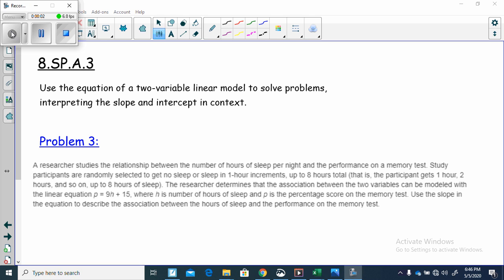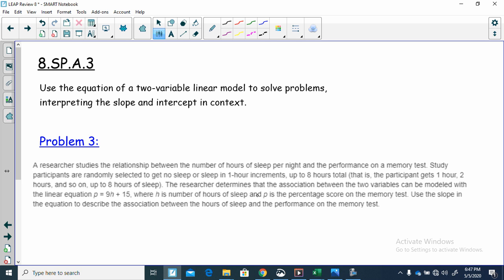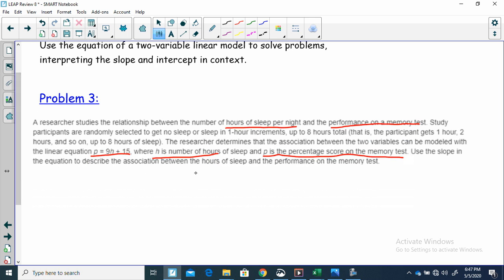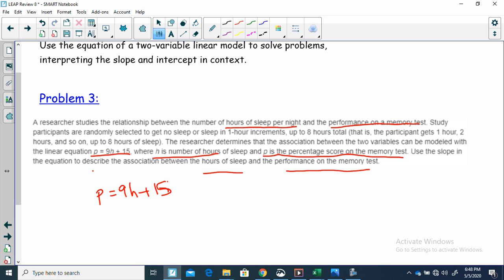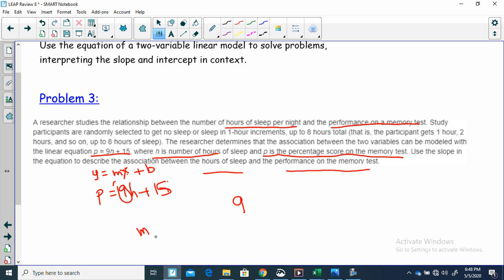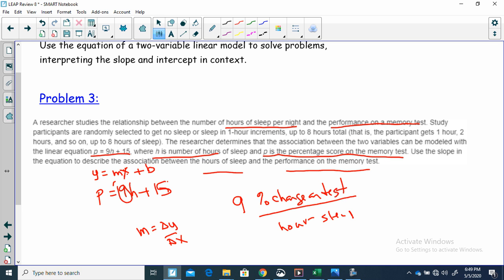8 SP A 3 Prob 3 LEAP Review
8.SP.A.3 Problem 3 LEAP Review
Explain the meaning of the slope in the equation p = 9h + 15 if h = number of hours of sleep a person gets, and p = the number of points each person scores on a test.